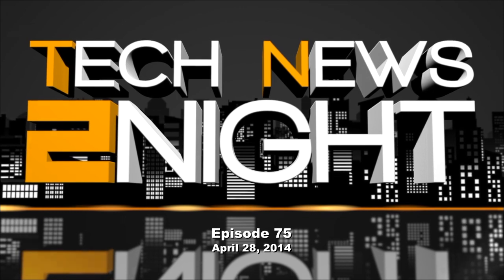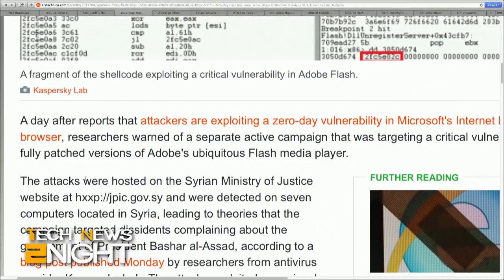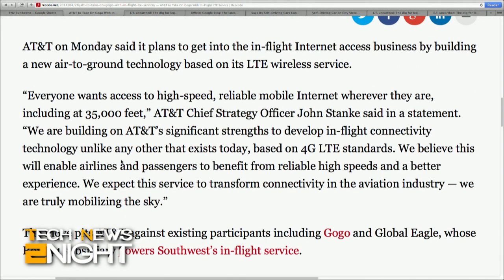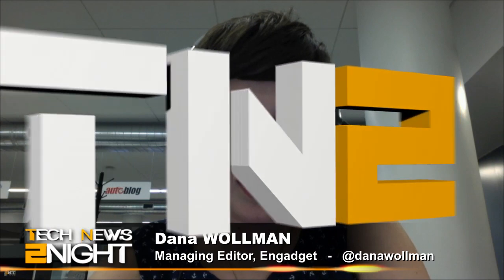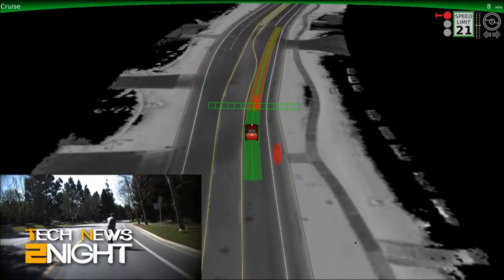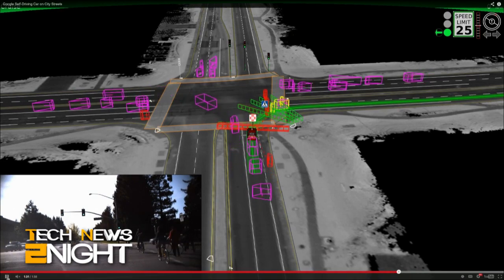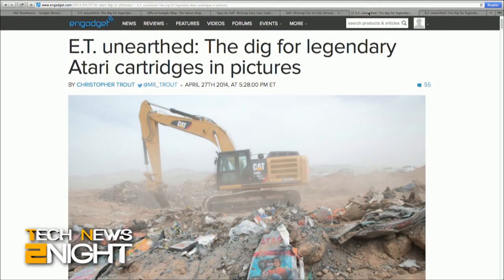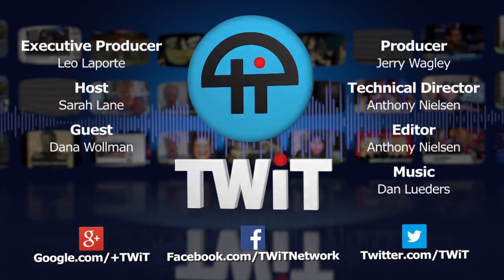Tech News Tonight 75: Google's Self-Driving Car's New Tricks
Why Homeland Security says you should stop using Internet Explorer until it is patched, Adobe's Flash player is vulnerable, Apple's big security breach, Skype Group Video calling is free, AT&T takes on in-flight WiFi, and Google's self-driving cars rack up 700,000 miles.